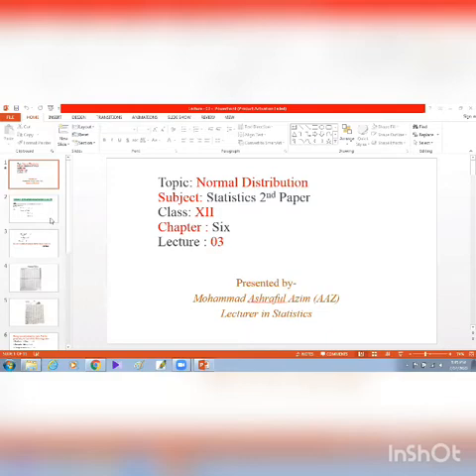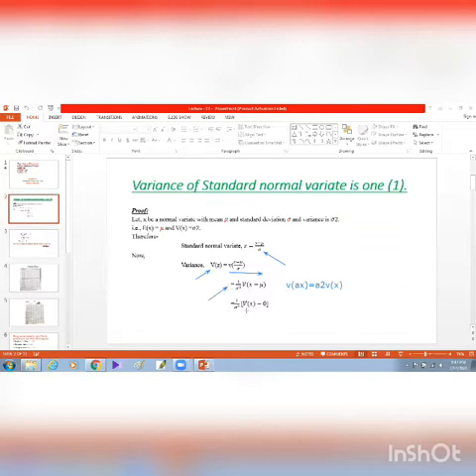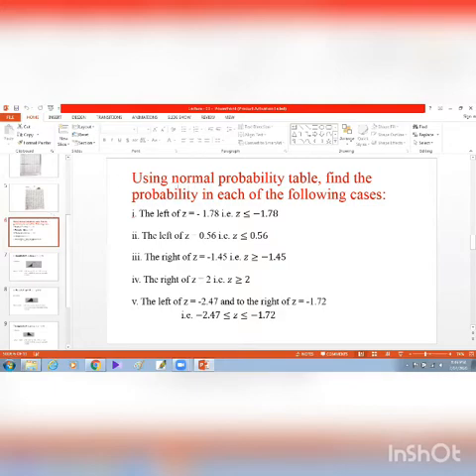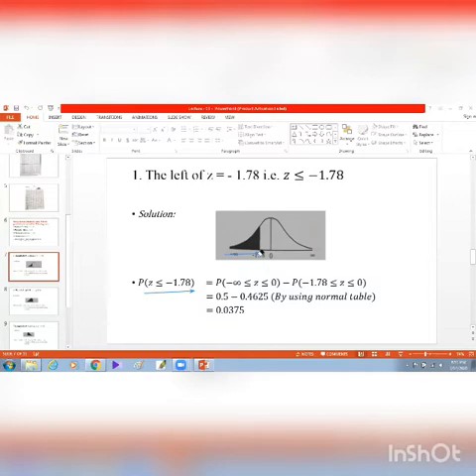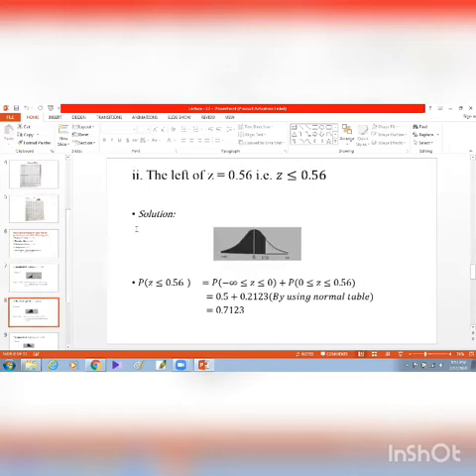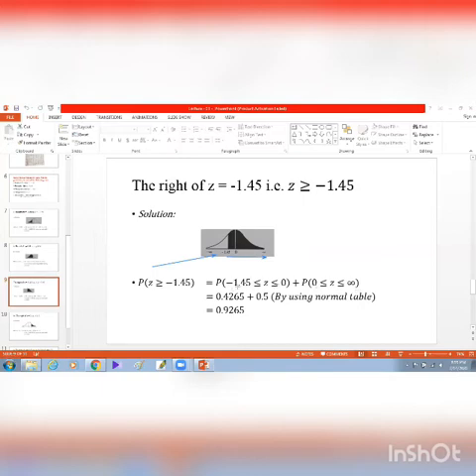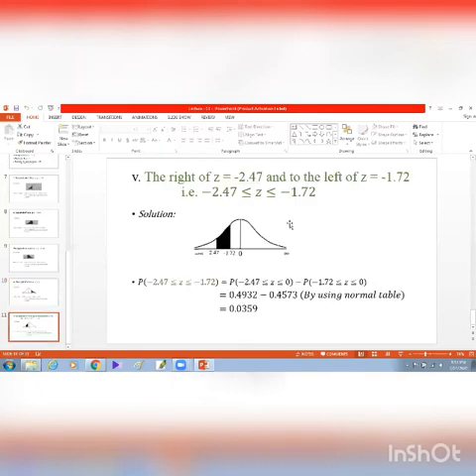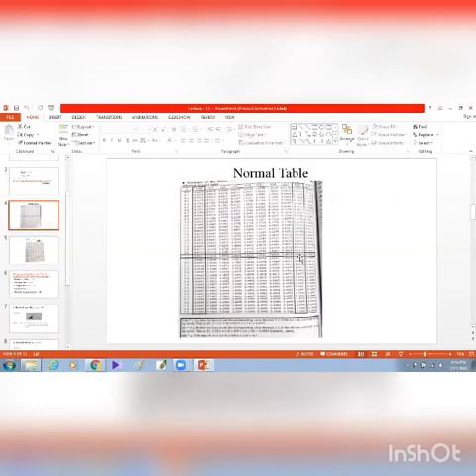Class: XII, Statistics 2nd paper, Normal distribution, Lecture - 03.